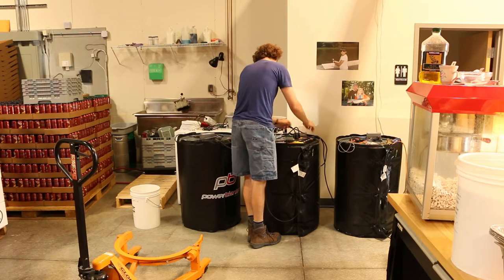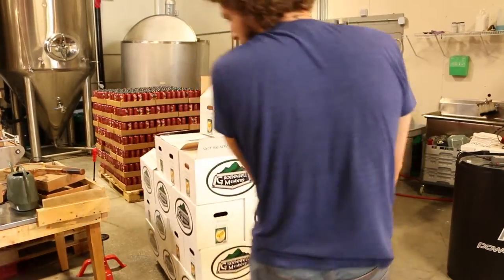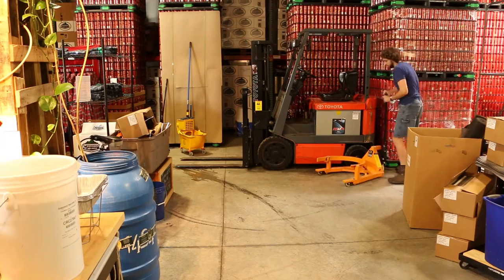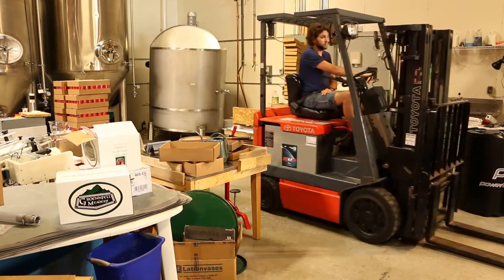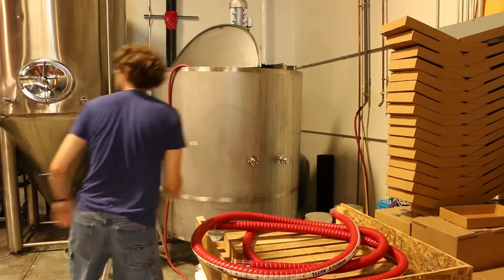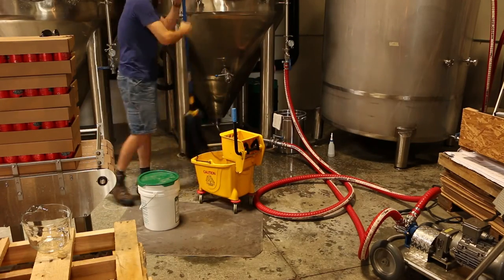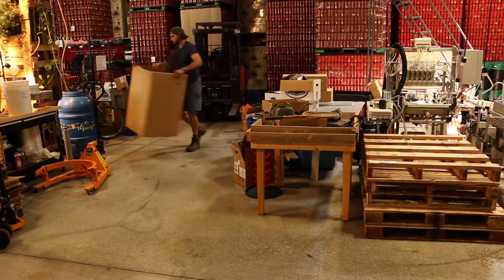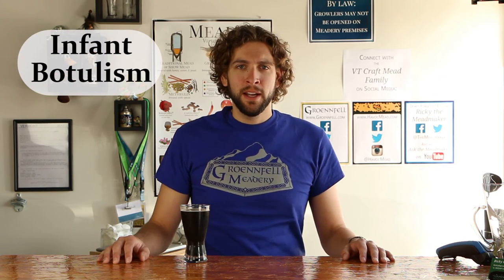Ask the Meadmaker: Pregaming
In which Ricky the Meadmaker shows us the oft' forgotten other half of the brewing process: Cleaning and Sanitizing.